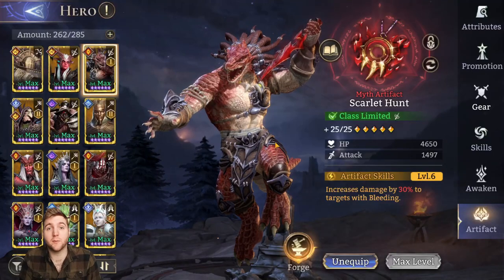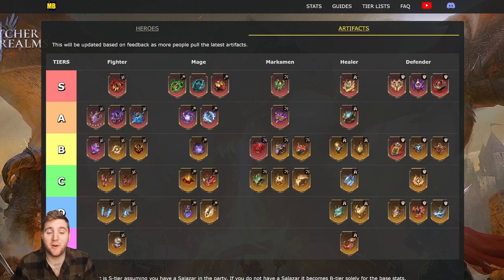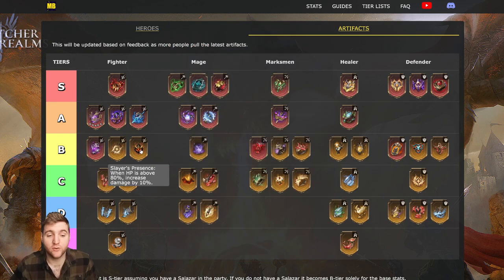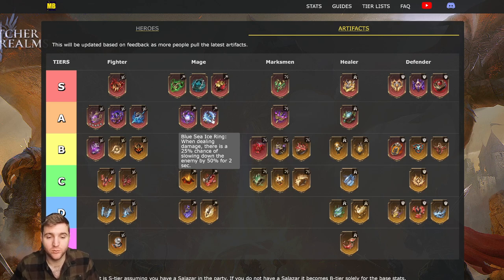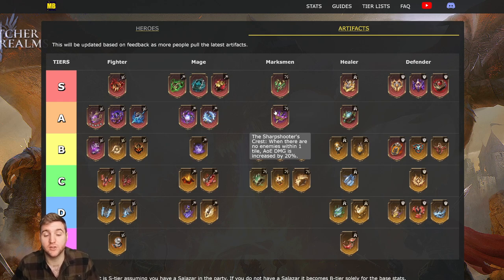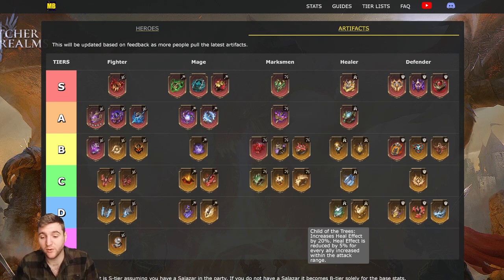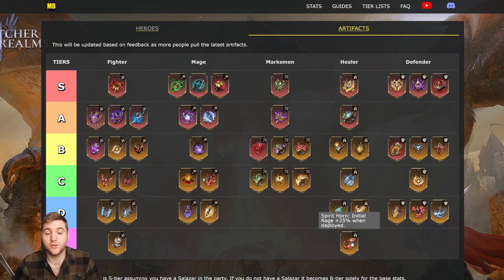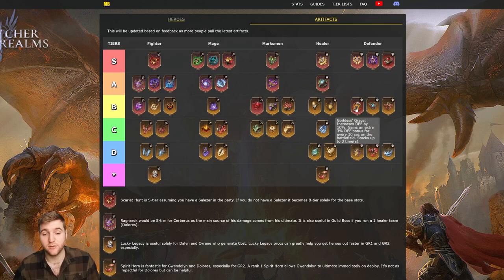ARTIFACT TIER LIST and Drop Rates! [Watcher of Realms]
Discussing artifacts and artifact drop rates in Watcher of Realms.

Chapters:
0:00 Intro
1:20 Artifact Tier List
1:46 Fighter Tier
9:25 Mage Tier
14:09 Marksman Tier
17:08 Healer Tier
21:42 Defender Tier
26:05 Website
26:38 Battle Power (BP)
27:23 Drop Rates
28:35 Drop Rate Table
32:05 Outro

BLUESTACKS 2023